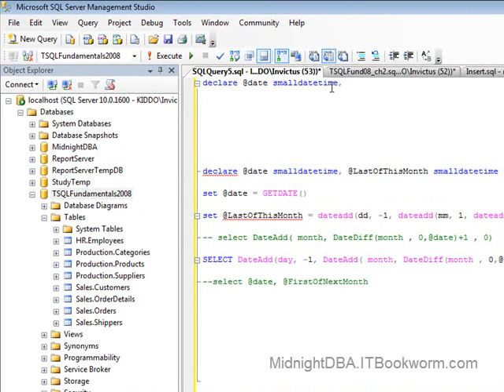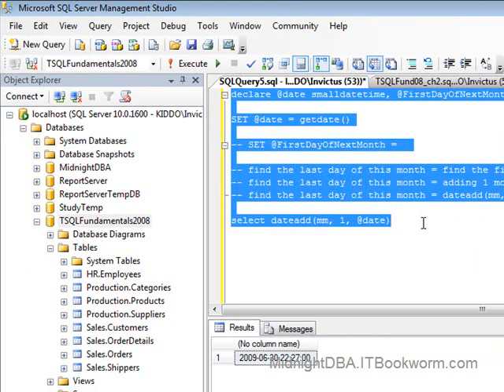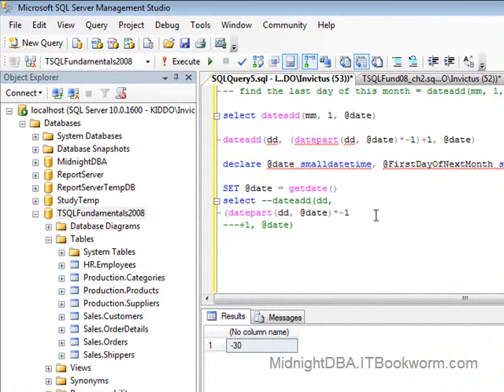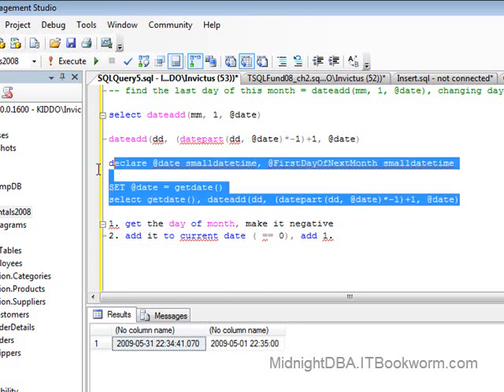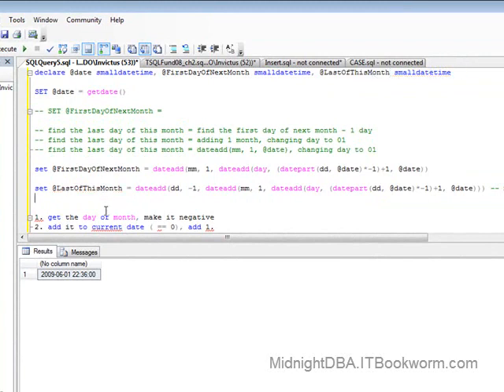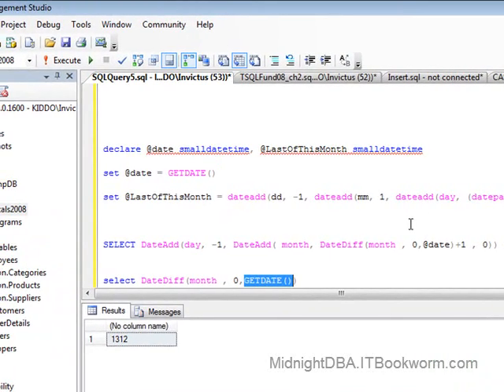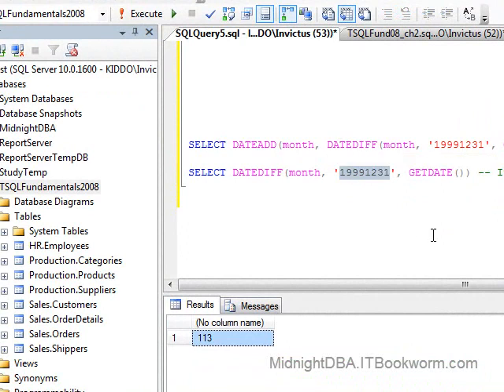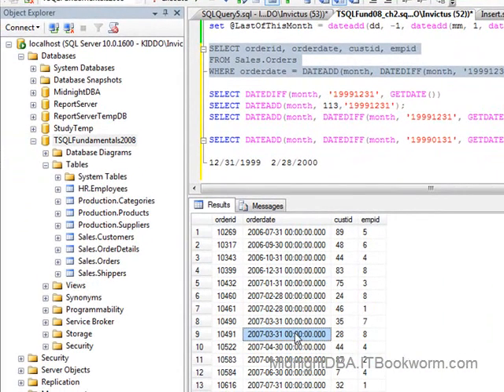T-SQL: Find Last Day of Month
Follow Jen as she steps you through 3 progressively elegant solutions for finding the last day of the month.